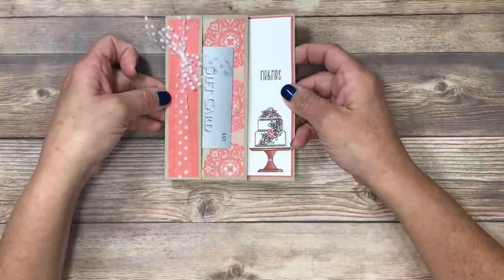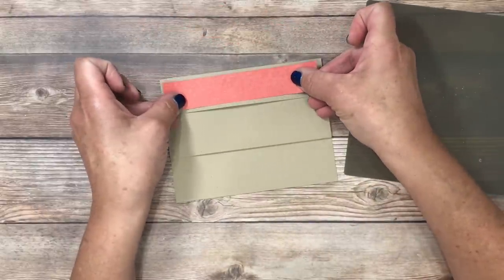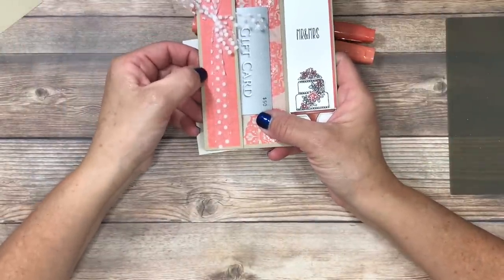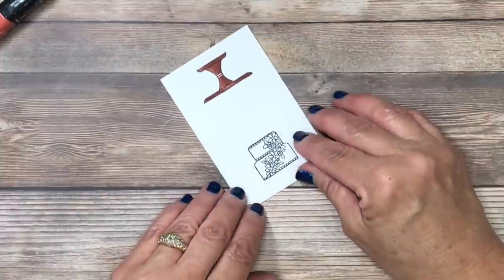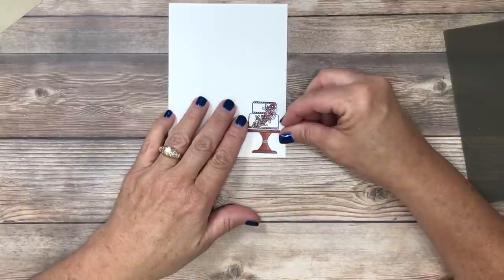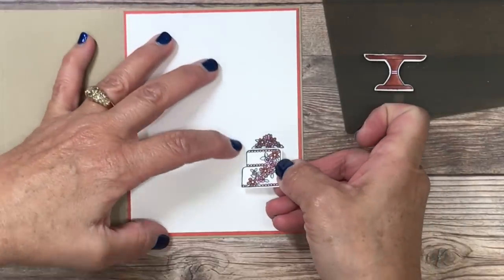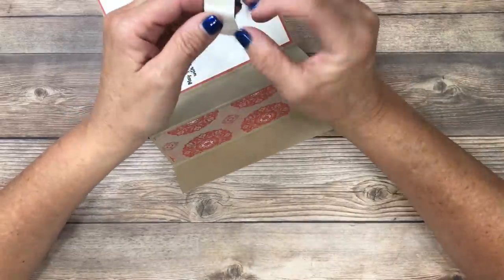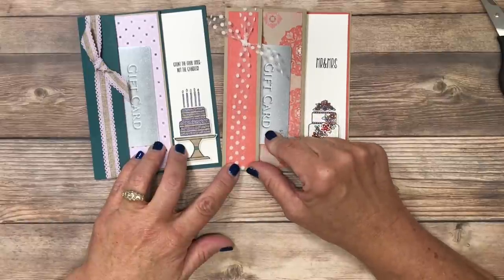Here's a Quick Way to Make a Practical Gift Card Holder | Fun Fold Series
Here's a quick way to make a practical gift card holder for any occasion and it's not just a holder - it's a gift card fun fold! The fun fold provides the perfect pocket on the outside of the card, still leaving you room on the inside to sign. If you're looking for creative ways to give money I think you'll be especially please with this gift card fun fold!

I used the Piece of Cake stamp set (page 64) and coordinating Cake Builder Punch (page 188) to create this unique wedding card. The Woven Threads Designer Paper has such beautiful antique patterns! The double-sided designs ensure you can use them throughout the year on an array of projects.

The Flower Faceted Gems (page 176) have silver edges and come in assortment of three colors; Crushed Curry, Mint Macaron and Terracotta Tile. It's the perfect embellishment when you want "just a little something".

Don't miss the tips I share in the video about alignment for the greeting. With ample room to sign your name and even write a short message, this gift card fun fold will be one they won't soon forget!

Make sure you watch the video so that you also get a look at the birthday gift card fun fold. These are such fun ways to give a gift card!

Gift Card Fun Fold Video: What a quick way to make a practical gift card holder. What occasion do you think you'd make your gift card fun fold for? Let me know below!

To view additional photos, order supplies, and read about my rewards program and look for the July 3, 2019 post.